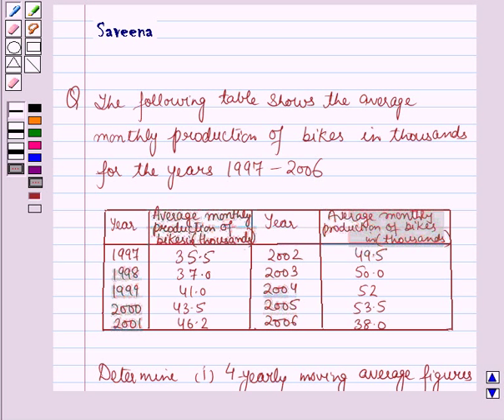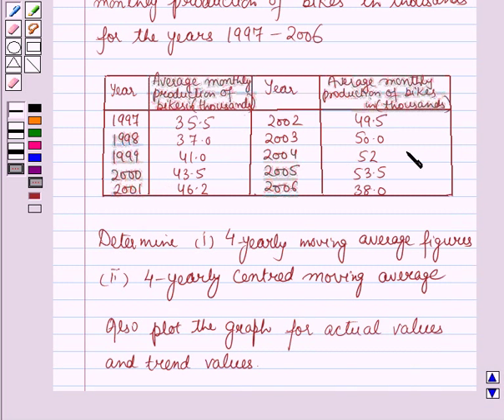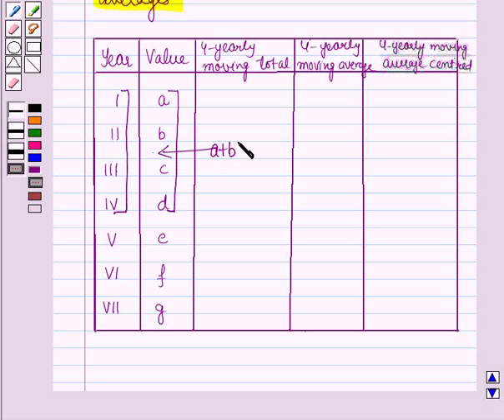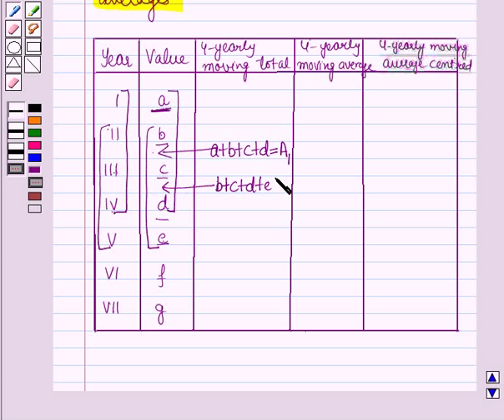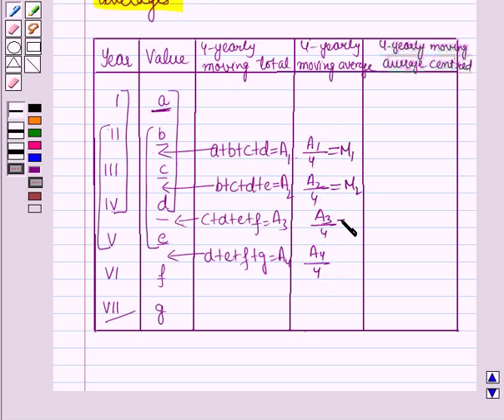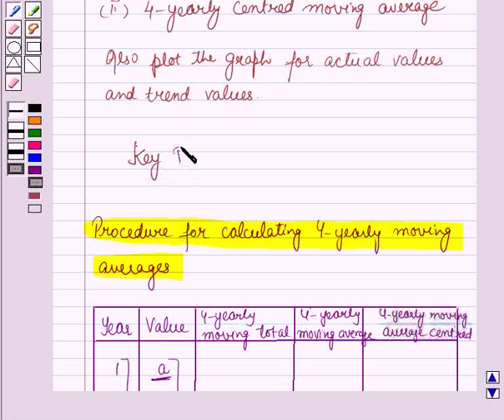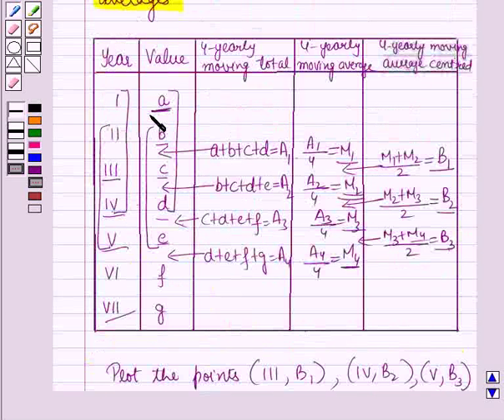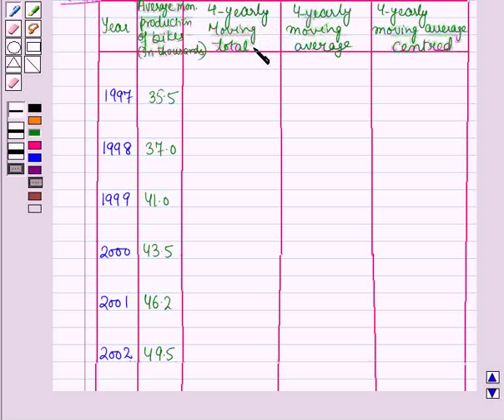Maths XII ICSE 34 SE4